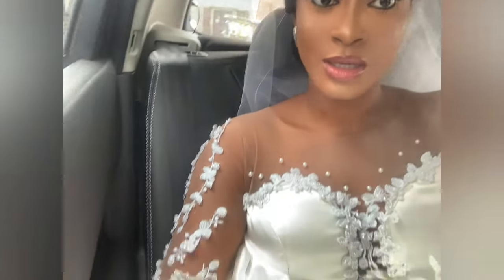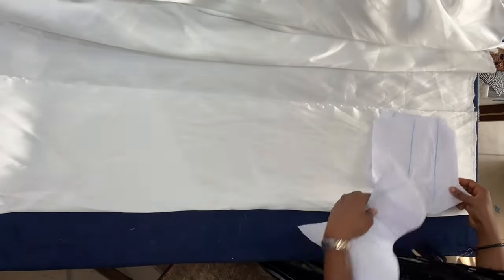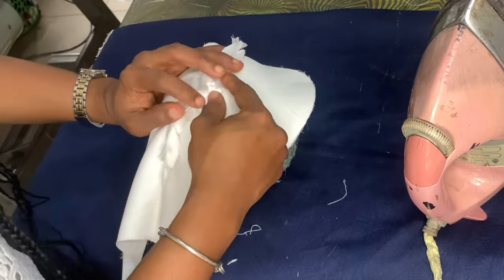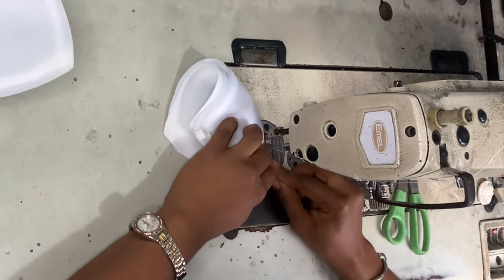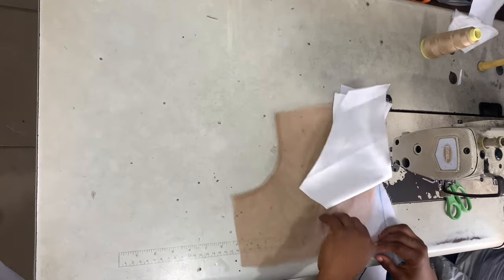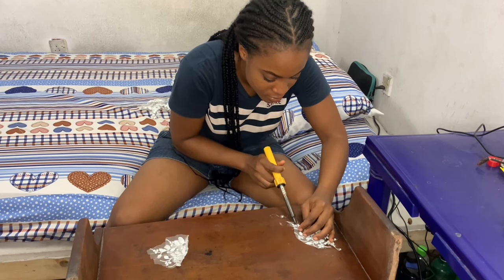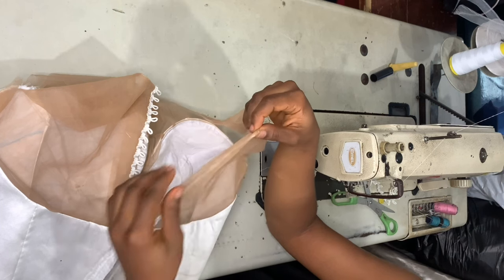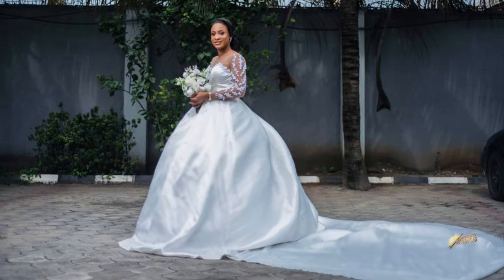MAKING MY WEDDING DRESS | Part 1 The Bodice | I Made My Own Wedding Dress | Illusion Neckline SILEM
I got married guys! And I made my wedding dress from start to finish. I designed the dress, sourced the fabric, drafted the pattern, cut and sewed the entire dress in 3 months! It was a lot of work, but it was totally worth it. Hope you guys enjoy this video.